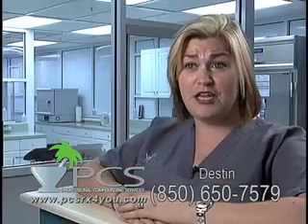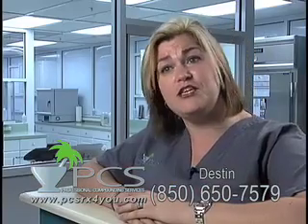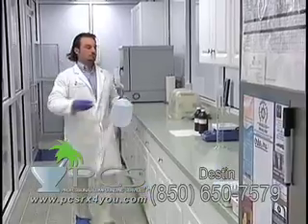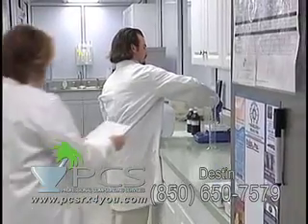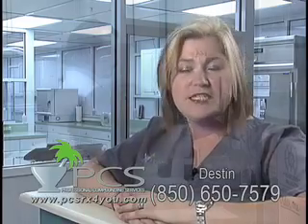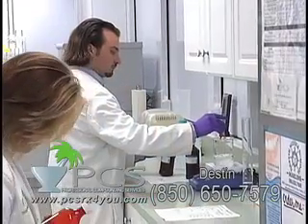PCS_Final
final version